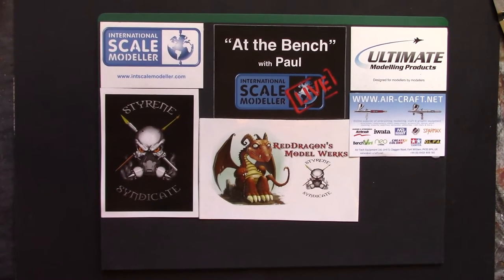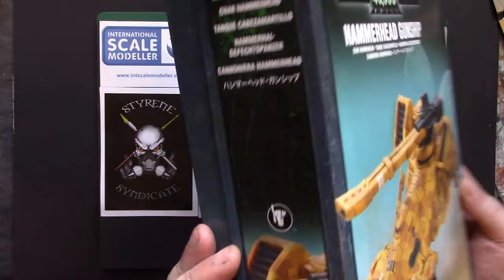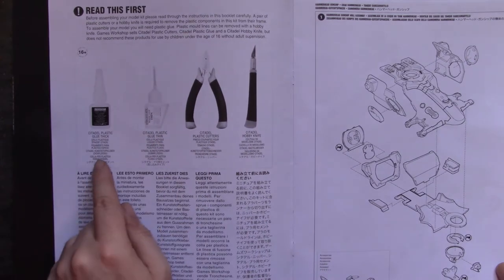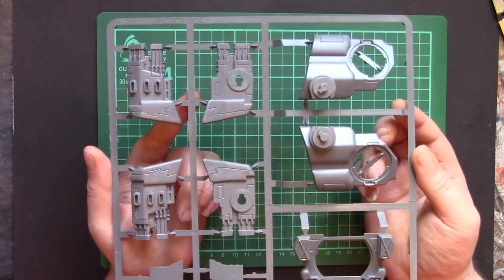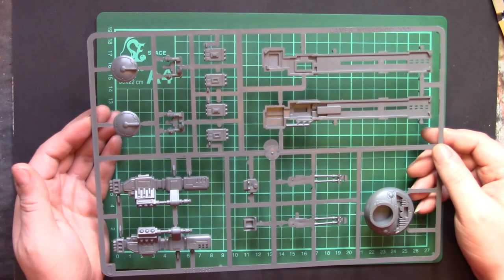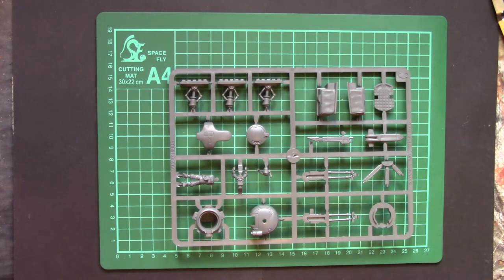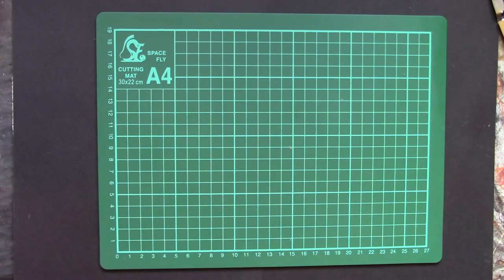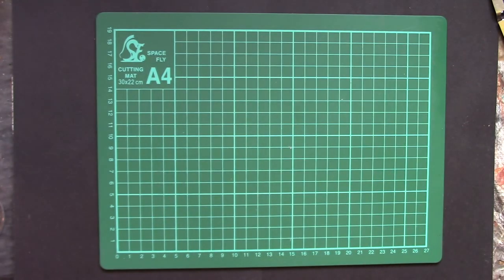gw tau hammerhead gunship inbox review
a brief by my standards look into what you actually get when you buy games workshop models, reviewed from a scale modellers standpoint.